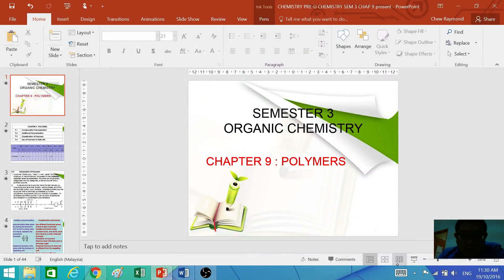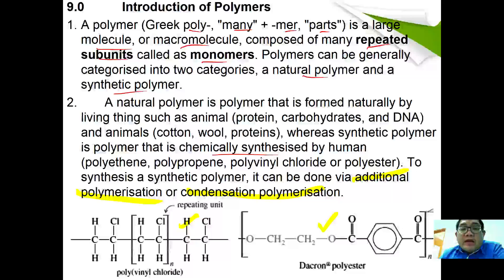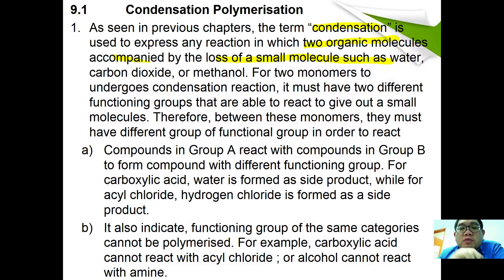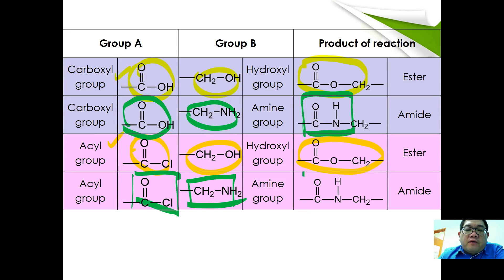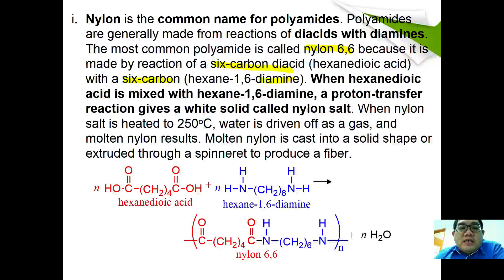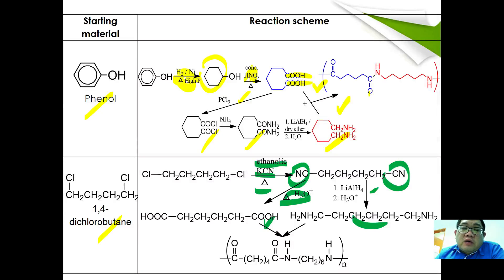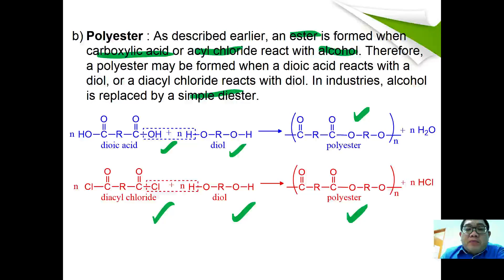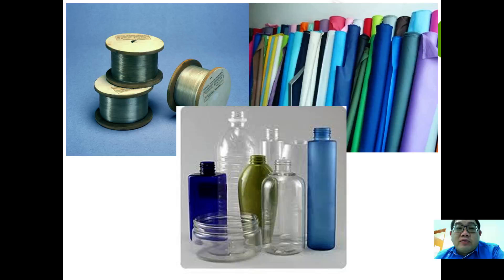STPM Sem 3 / A-Level : Organic Chem: Polymer - 01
Introduction to polymer
Condensation polymerisation